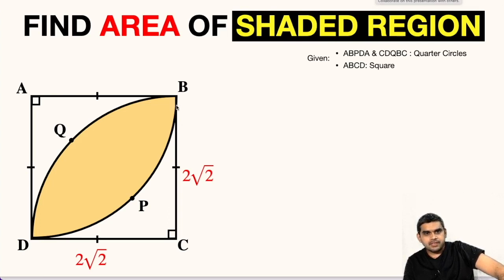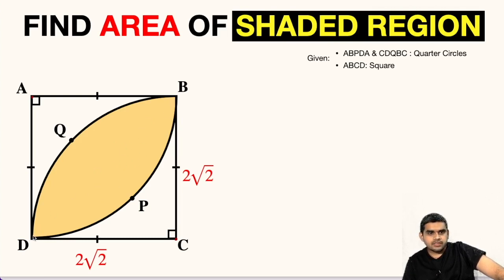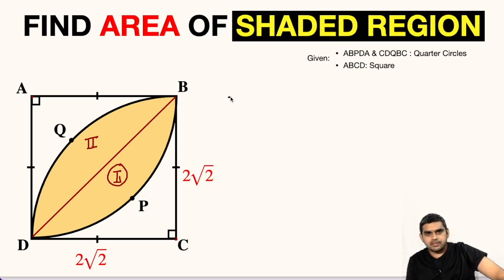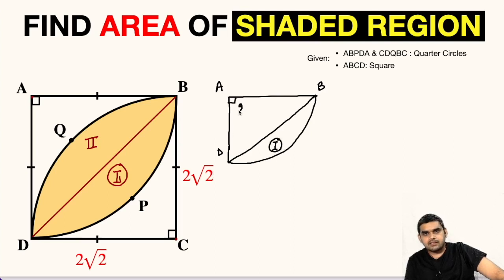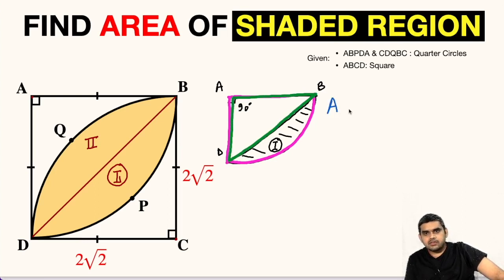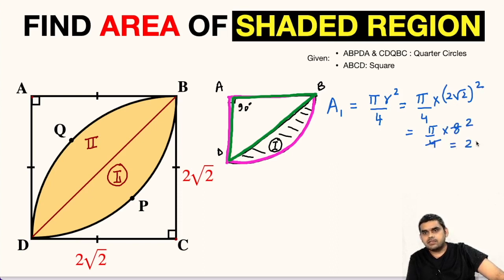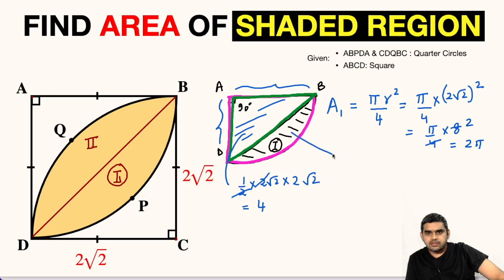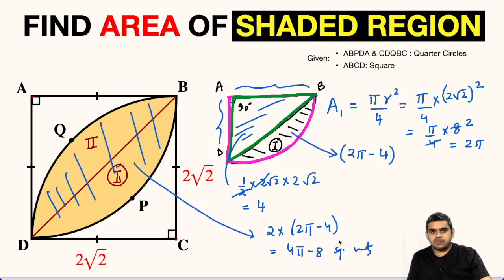Find Shaded Area Between 2 Quarter Circles Shown In Figure | Step-by-Step Tutorial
Find the Common Shaded Area Between 2 Quarter Circles Shown In Figure | Step-by-Step Tutorial

Learn how to find the area of the yellow shaded region shown in the figure.  Important Geometry & algebra Skills explained: Area of Quarter Circle, Area of Right Triangle

Today I will teach you basic tips and hacks to solve this tricky geometry problem in a simple and easy way.  Step-by-step tutorial by @MathbookYouTube

Need help with finding the area of yellow shaded tiny area in this complex Geometry question ? You're in the right place!

Olympiad Mathematics
pre math
premath
premaths
circle
Radius
Diameter
Radii
Isosceles triangles
Thales's Theorem
Thales' Theorem
Central Angle Theorem
Circle theorem
Quadrilateral
Square
Right Triangle
Area of Sector of a Circle
Area of Segment of a Circle
Trigonometric Ratios